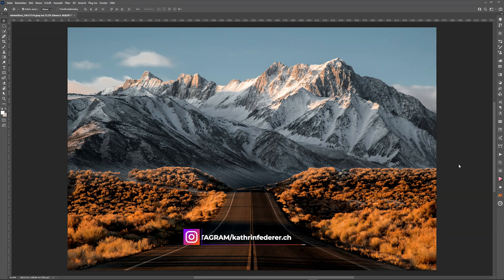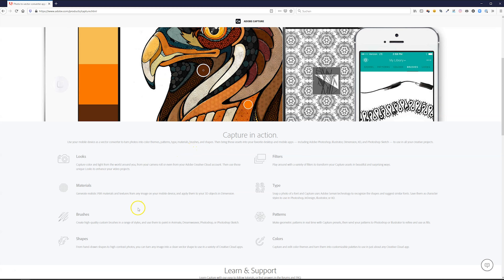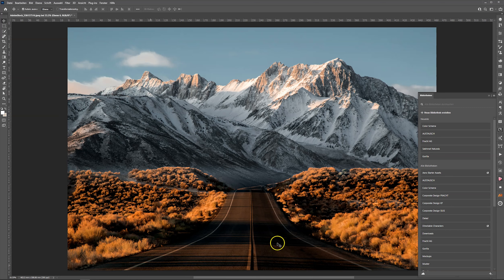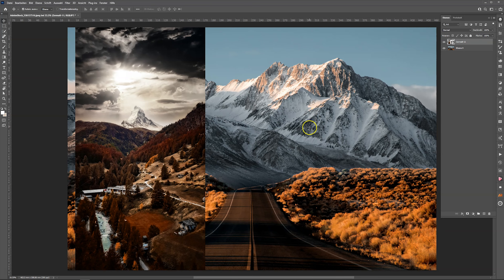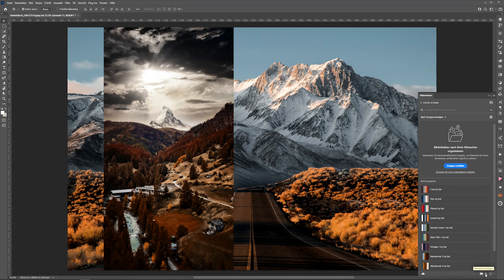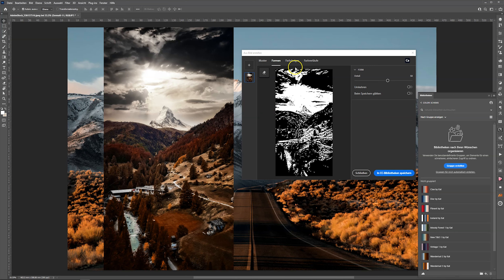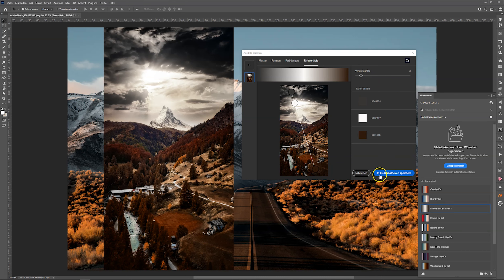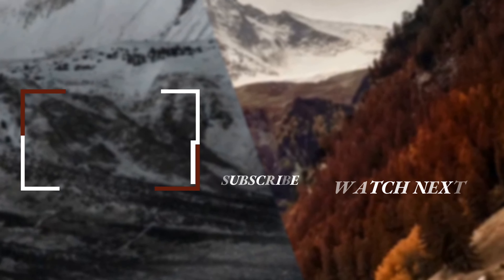The hidden App in Photoshop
The powerful Adobe Capture App is a powerful tool. Use your mobile device as a vector converter to turn photos into color themes, patterns, type, materials, brushes, and shapes. Then bring those assets into your favorite desktop and mobile apps — including Adobe Photoshop, Illustrator, Dimension, XD and Photoshop Sketch — to use in all your creative projects.

In this video I show you where you can find Adobe Capture App in Photoshop and how you can use it to extract a gradient maps for your next color grading project. How that works I explained in this video